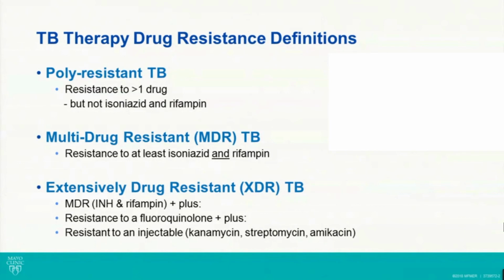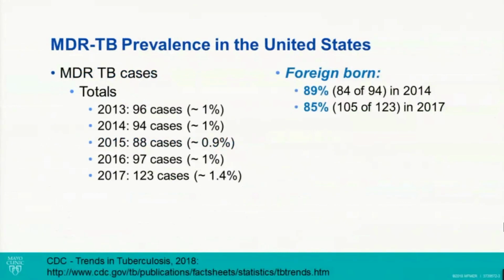Drug Resistant Tuberculosis: Approaches in Management by John W. Wilson, MD | Preview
Check out this preview of Drug Resistant Tuberculosis: Approaches in Management by John W. Wilson, MD. You can view the full video and many others like this by being a subscriber. Learn from the world's best doctors, online with GIBLIB!